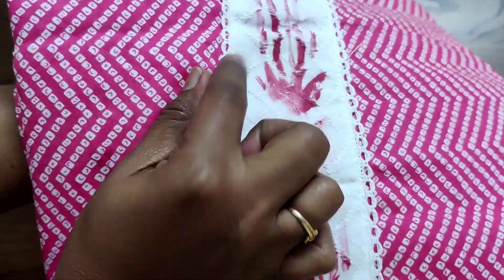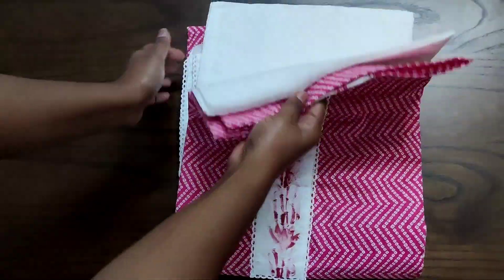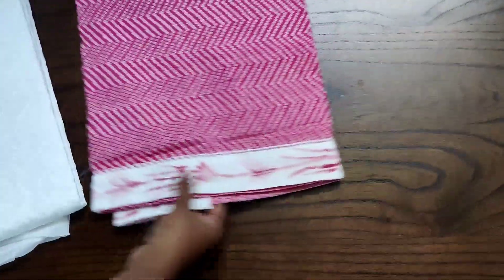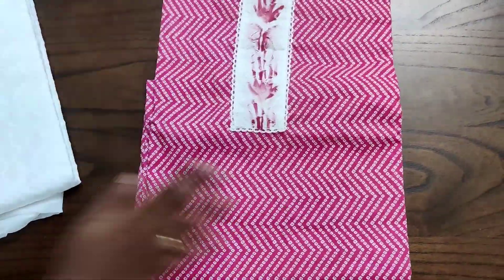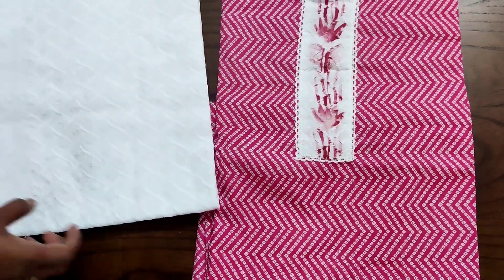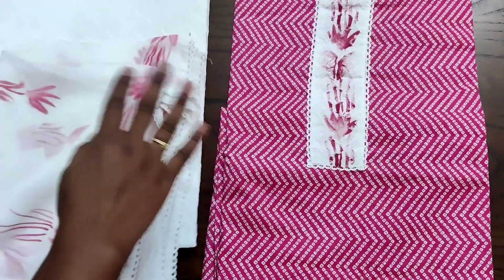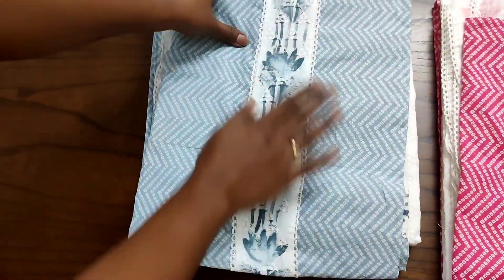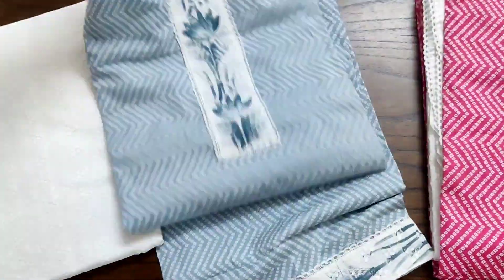Office wear cotton Salwar's with Chikkankari worked cotton bottom & pure chiffon dupatta...